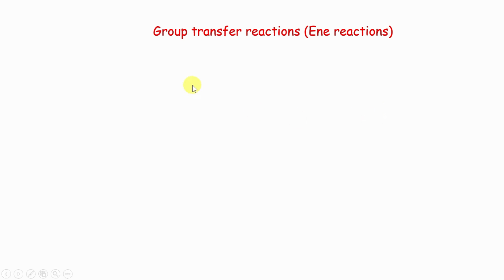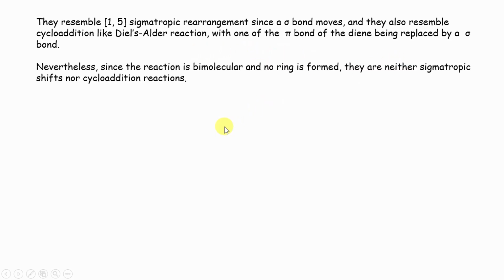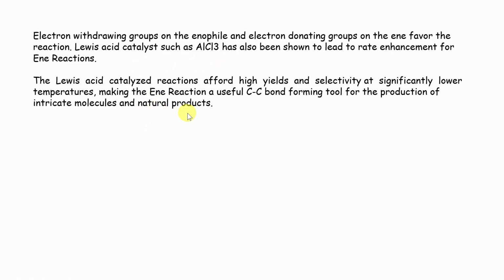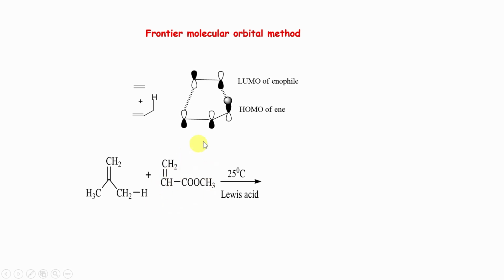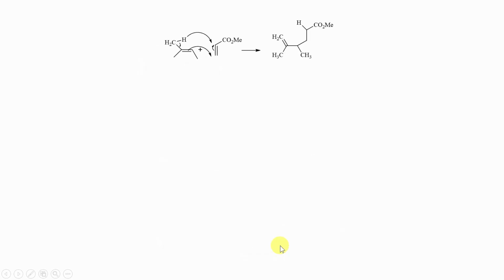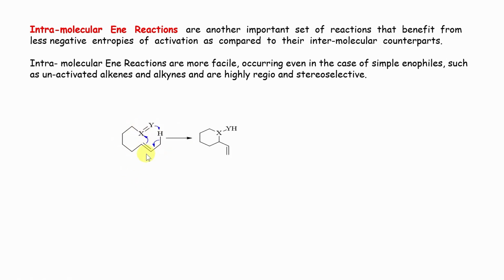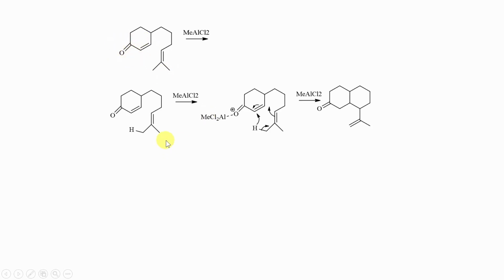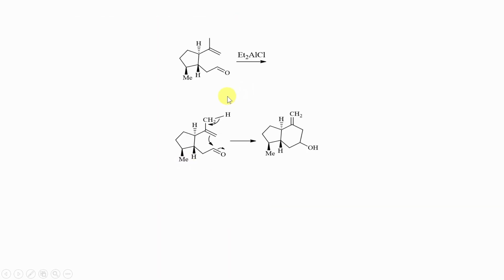ENE REACTIONS | ALDER ENE REACTIONS | CARBONYL ENE REACTIONS | MECHANISM | EXAMPLES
In this detailed video, we explore Ene reactions, including Alder Ene reactions and Carbonyl Ene reactions, discussing their mechanisms, transition states, and key examples. Ene reactions play a crucial role in organic synthesis, involving the interaction of an alkene (ene) with an allylic hydrogen and an electrophile (enophile).

🔬 Topics Covered:
✅ Fundamentals of Ene Reactions
✅ Mechanism & Transition State Explanation
✅ Detailed Study of Alder Ene & Carbonyl Ene Reactions
✅ Important Examples & Synthetic Applications

📚 Ideal for students, researchers, and organic chemistry enthusiasts! Enhance your understanding of pericyclic reactions with this in-depth tutorial.